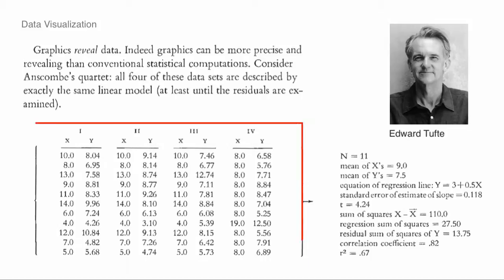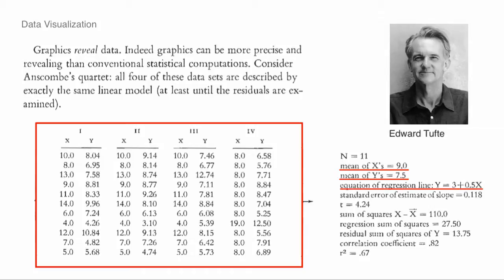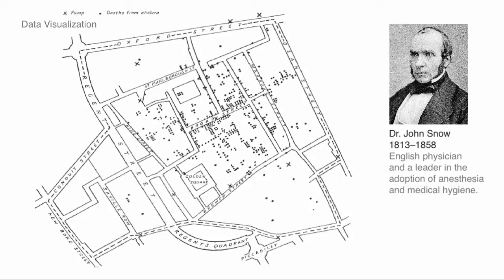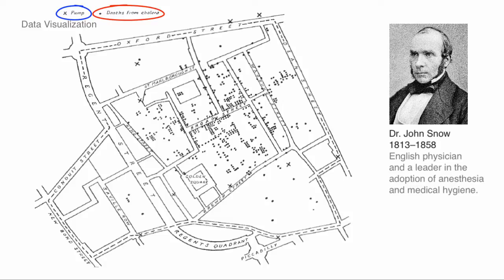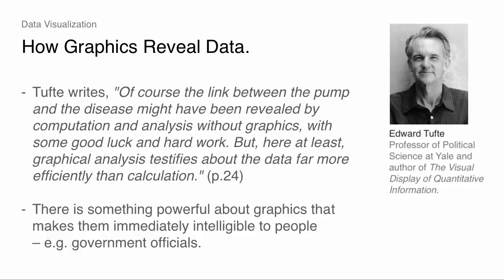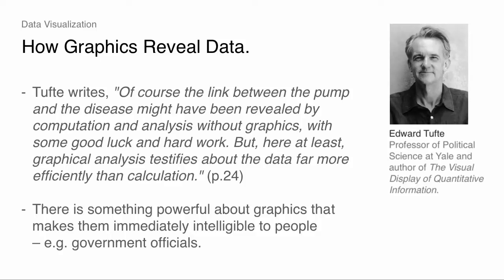How Graphics Reveal Data